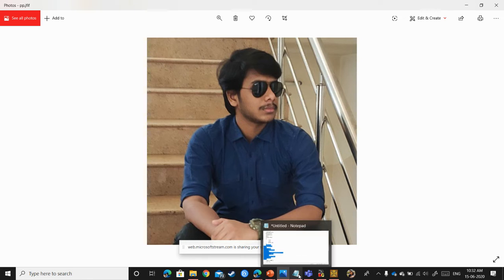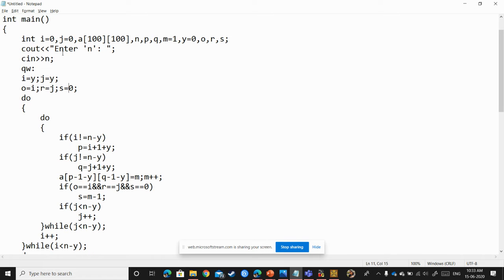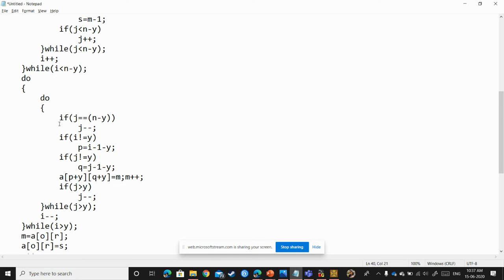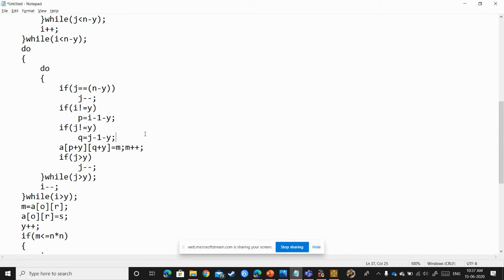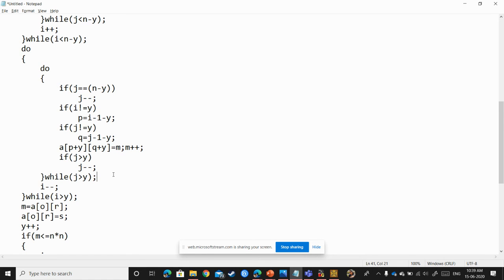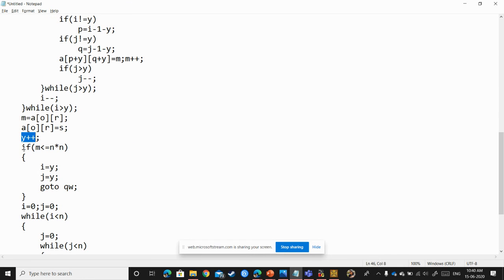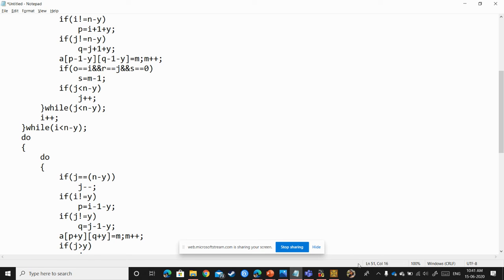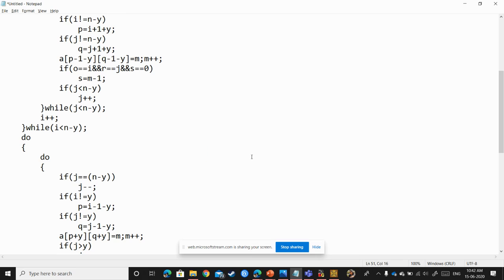Spiral Matrix - CvM Solutions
This Video Contains my Explanation about how I Solved the Spiral matrix Problem in my own way Few Years ago along with it's implementation in turbo c++ and a power point presentation for clear understanding.